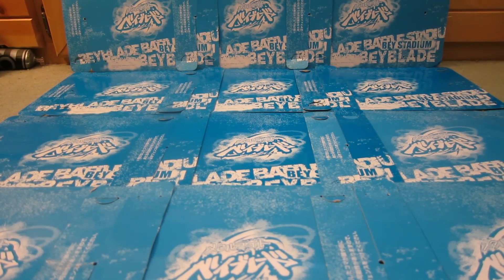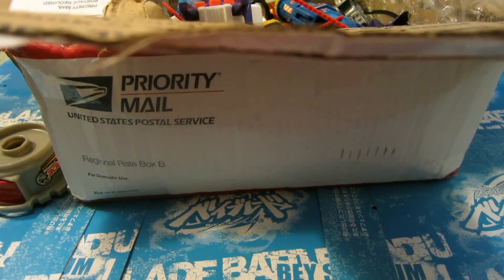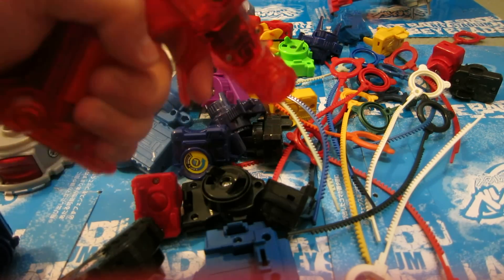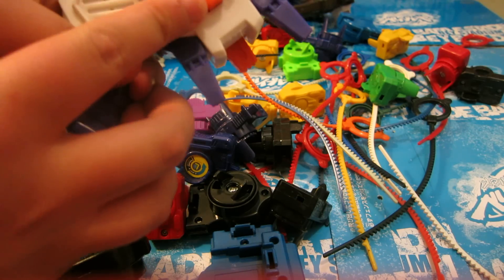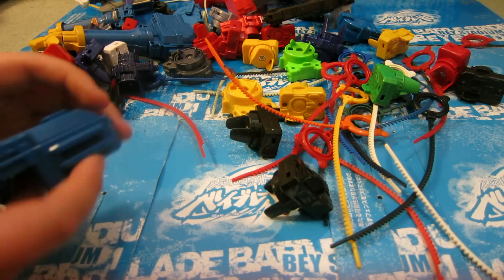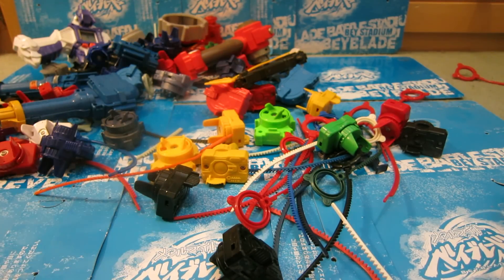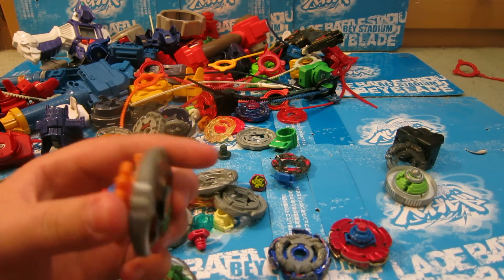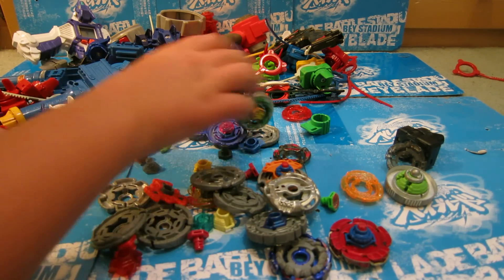Beyblade lot UNBOXING! MUST SEE!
Hey guys so today I am going to unbox this lot of beys and parts. This lot contains LOTS of launchers,LOTS of  ripcords, LOTS of hasbro launchers, LOTS of beys and parts, 2 kenta launcher grips, 4 old gen launcher grips and 2/3 of a beyblade container.